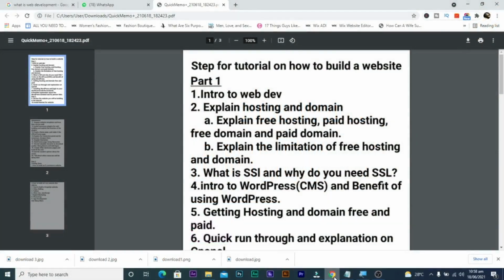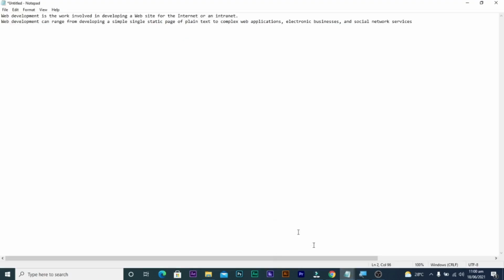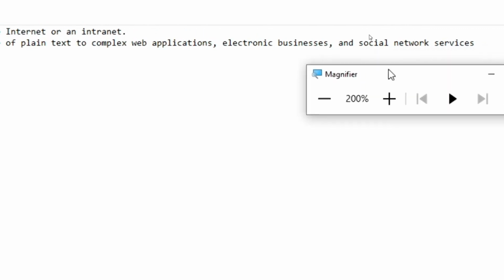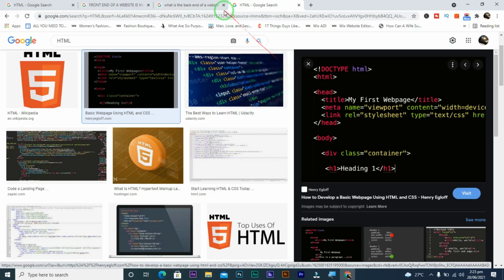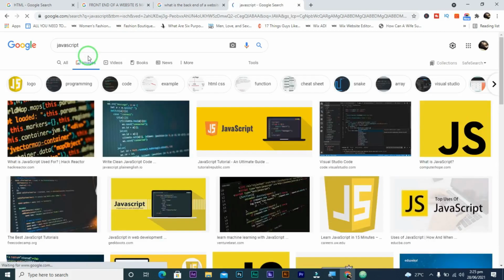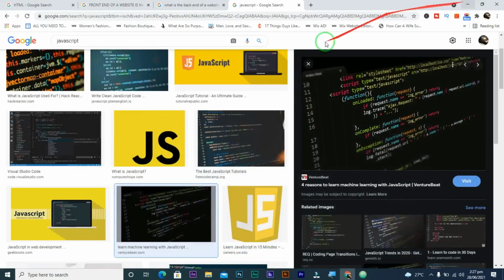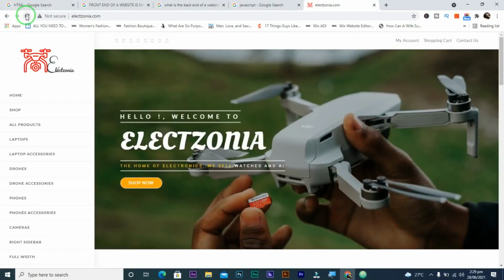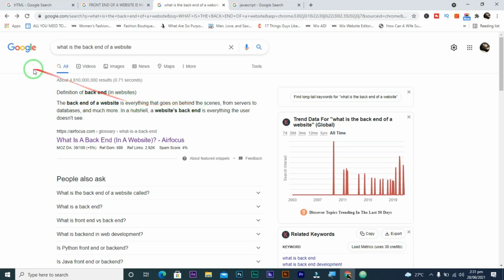Intro To Web Dev- Lesson 1